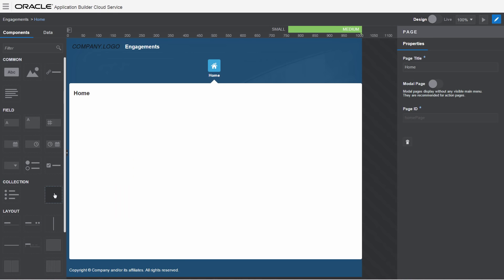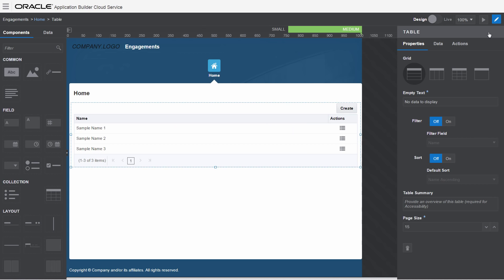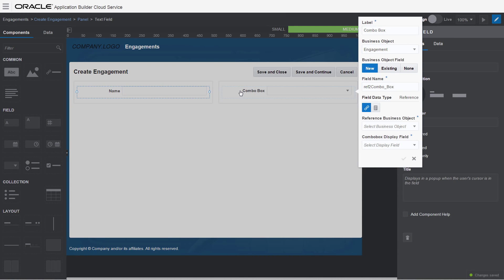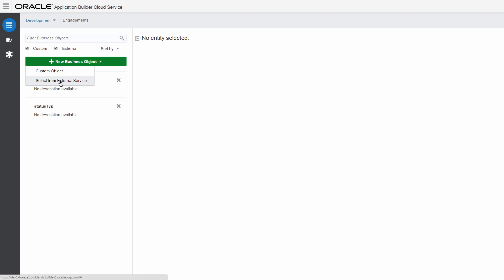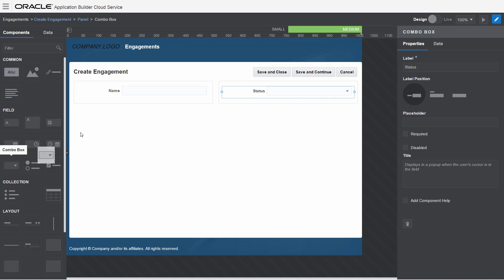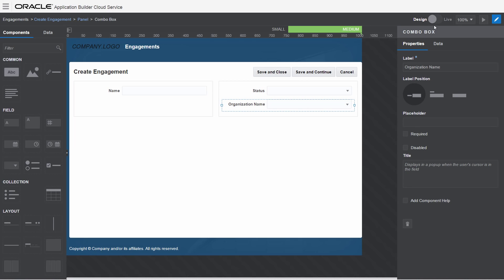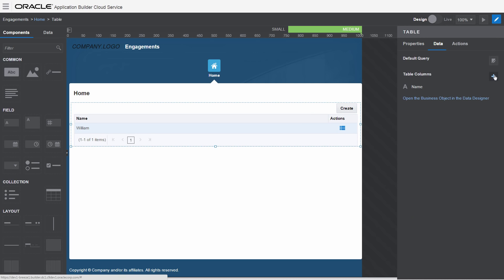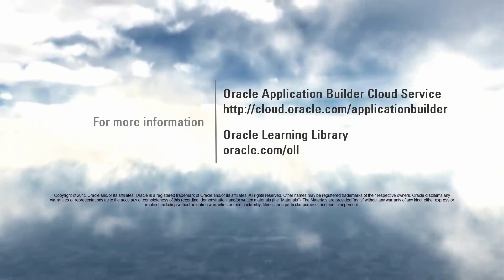Learn About Oracle Application Builder Cloud Service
An introduction to the Oracle Application Builder Cloud Service interface and workflow for developing business applications.